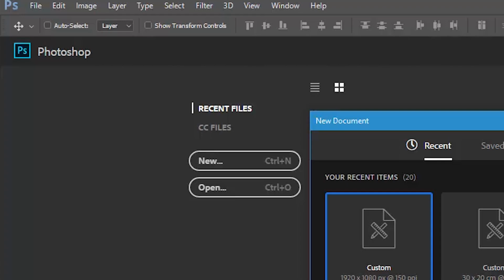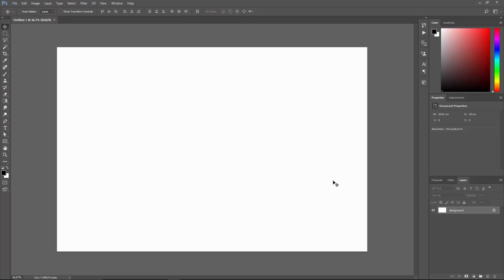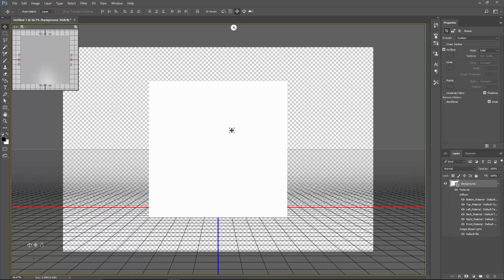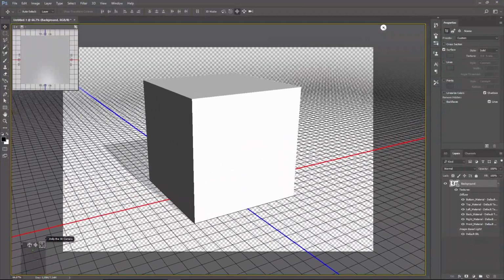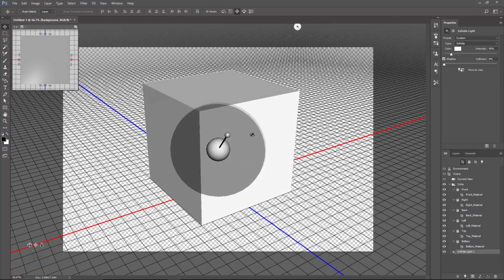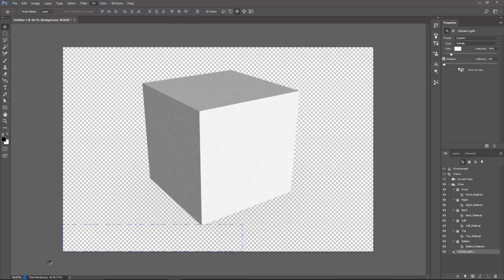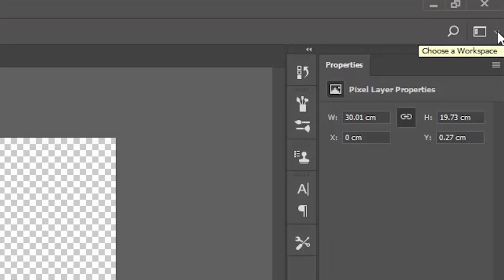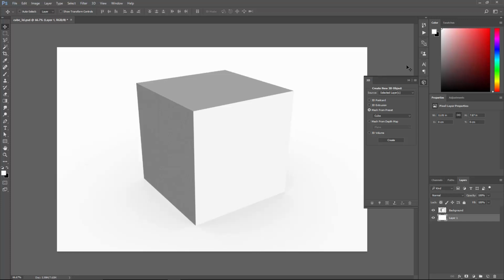Create a Cube | Photoshop CC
Let's go 3D! In this video, we will create a cube from scratch using Photoshop's 3D capabilities.

Along the way, we will learn how to control the camera, how to adjust the lighting direction, and how to render the whole scene.